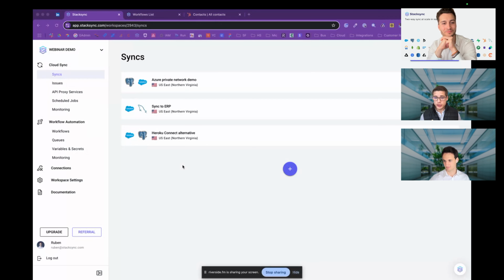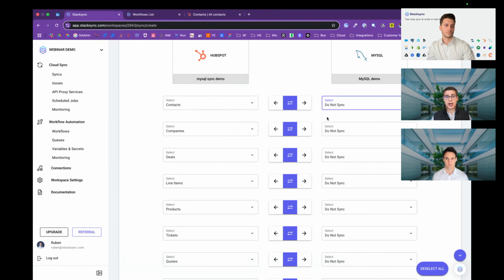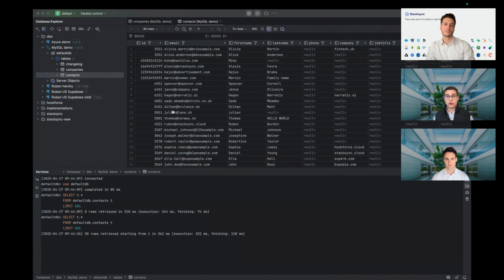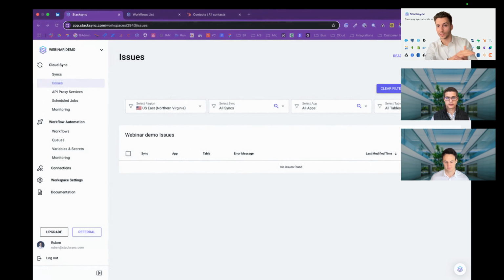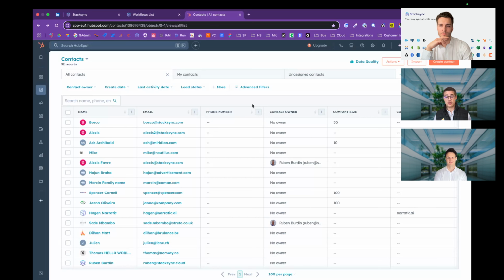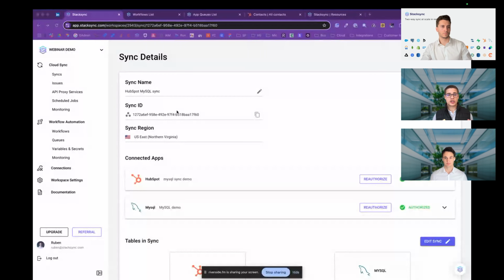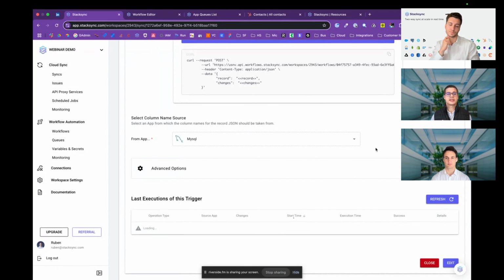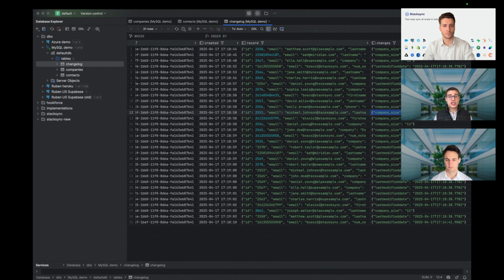How to Sync Hubspot and MySQL Detailed Explanation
Learn how to set up real‑time, bidirectional data flow between HubSpot and MySQL using Stacksync in under 30 minutes. Co‑founders Ruben Burdin (CEO) and Alexis Favre (CTO) show you how to:

Connect HubSpot and MySQL in minutes—no custom code

Capture change‑data events with full field‑level history

Handle errors with automatic retries and an issues dashboard

Scale seamlessly to TV‑ad traffic without hitting API limits

Trigger event‑driven workflows through managed Kafka queues

Build a compliance‑grade change‑log table live

Engineers, data leaders, and RevOps professionals will leave ready to cut integration debt, ship features faster, and keep customer data perfectly in sync.

Free 14‑day Pro trial and architecture guide—links in the comments.

Timestamps
00:00 – Welcome and session goals
00:50 – Meet the speakers (Ruben and Alexis)
01:40 – Why real‑time HubSpot‑to‑MySQL syncing matters
03:00 – The hidden cost of “dirty plumbing” integrations
04:10 – Live step 1: Authorize HubSpot in Stacksync
05:55 – Live step 2: Secure MySQL connection and credentials
07:10 – Field mapping, auto‑created tables, data types
08:40 – Turning on bidirectional sync
09:45 – First records synced—verifying counts in MySQL
10:30 – Duplicate‑email demo and the issues dashboard
12:20 – Retry, ignore, and revert—fixing an error in seconds
13:30 – Best practices for reliable CRM‑database pipelines
15:00 – API quirks, webhooks versus polling, and why they break at scale
17:30 – Real‑world scaling story: handling TV‑ad traffic
19:20 – Batching, bulk APIs, and avoiding rate‑limit spikes
21:00 – Field‑level mapping, enums, and schema drift
23:10 – Building event‑driven automations with workflows
26:00 – Managed Kafka queues and least‑privilege connections
28:10 – Live build: write change logs to a dedicated table
30:00 – Monitoring, replaying, and auditing workflow runs
31:30 – Security overview: VPC, SSH, SOC 2
32:40 – Use cases: welcome emails, seat provisioning, SLAs
34:10 – Recap of benefits and common pitfalls
35:00 – Free trial offer and architecture guide
36:00 – Audience Q&A highlights
39:00 – Final thoughts and how to book a live demo

Talk to our cloud architects for tailored guidance.